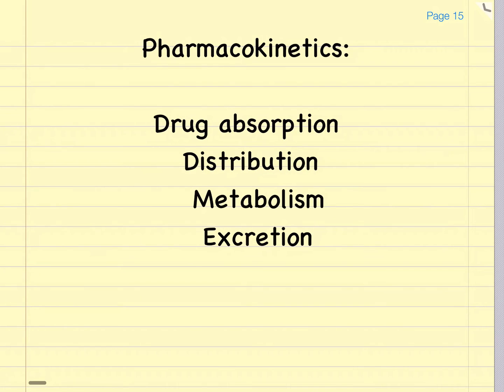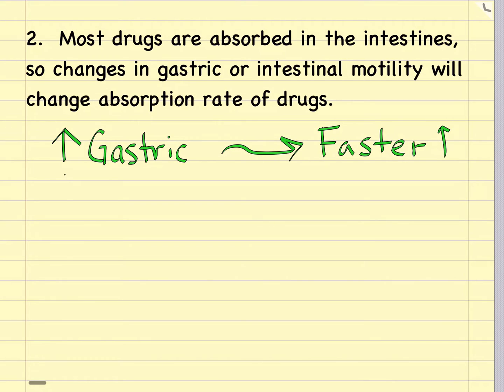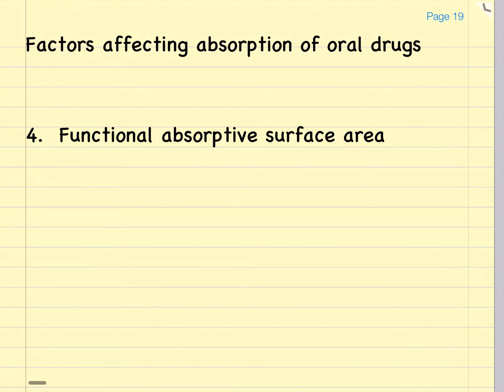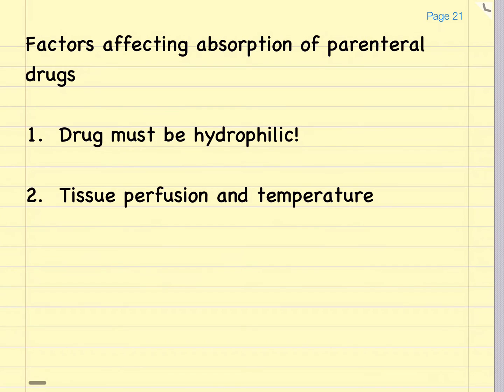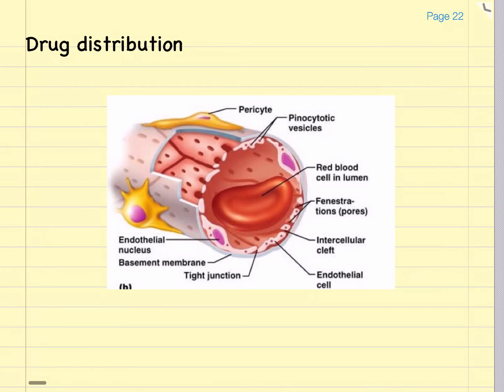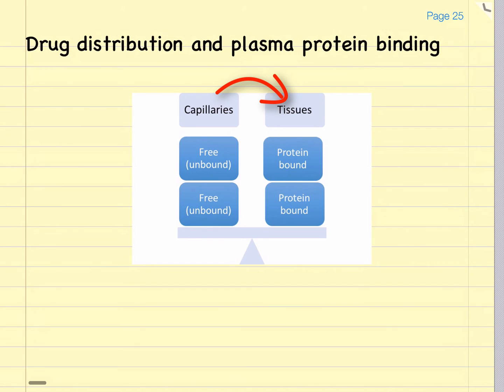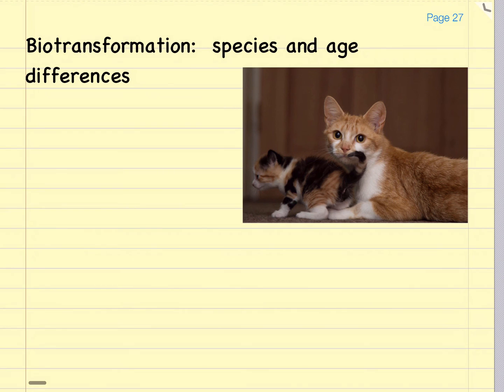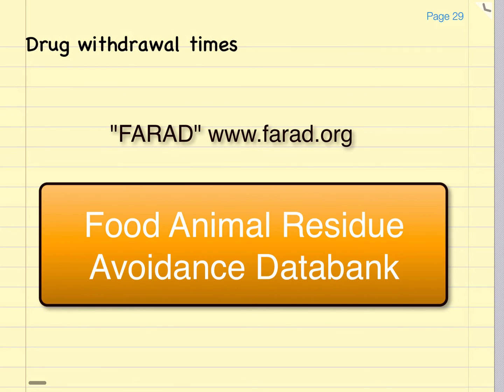pharmacokinetics 2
This is a continuation of pharmacokinetics.  I talk more about drug absorption, as well as drug distribution, metabolism, and excretion.